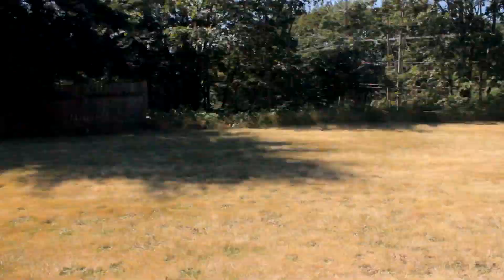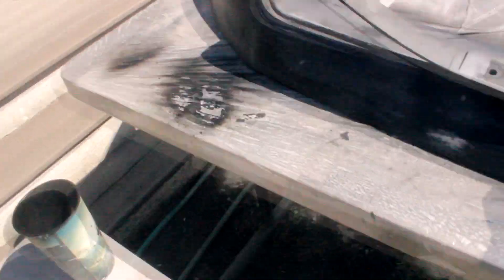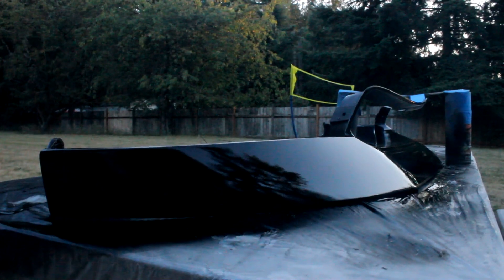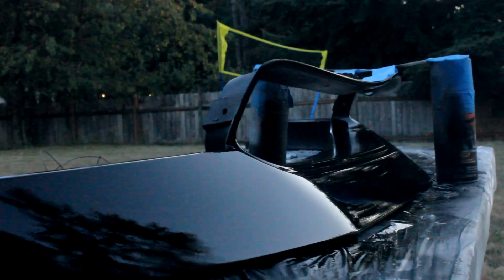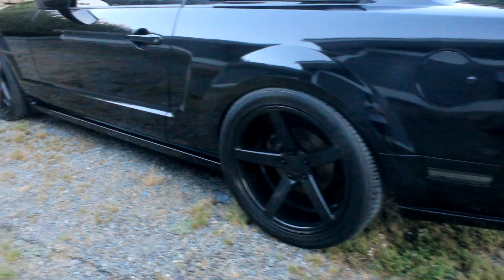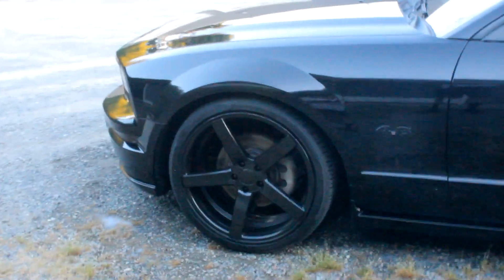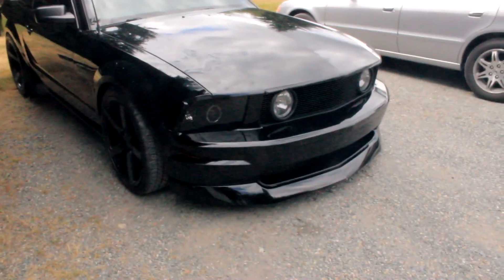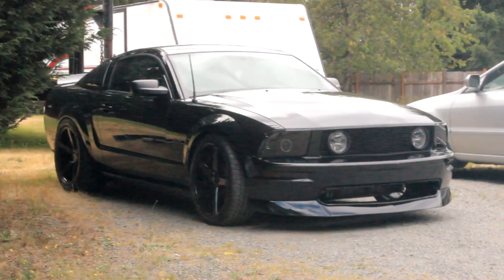CDC Aggressive Chin Spoiler REVIEW + New Wheels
Songs:
Leavv - Driftwood
kudasai - dream of her